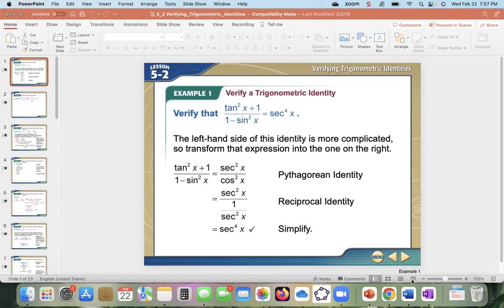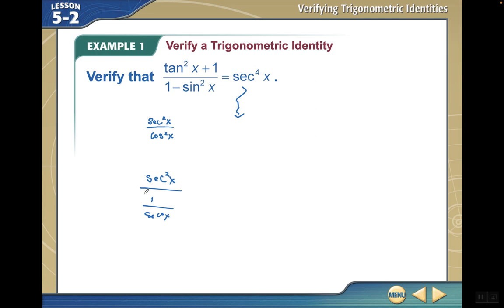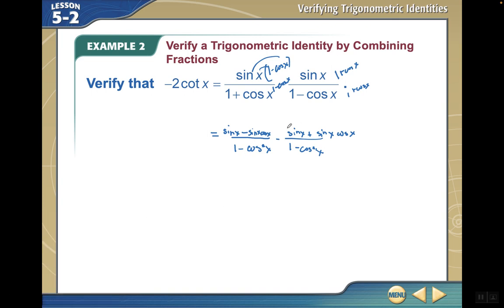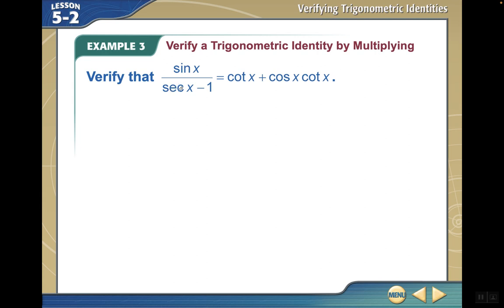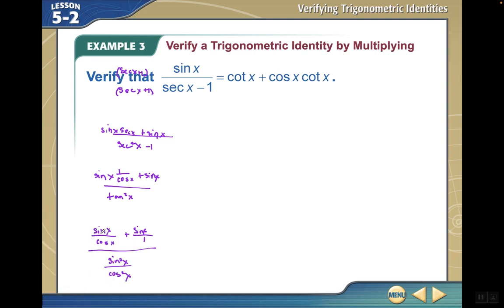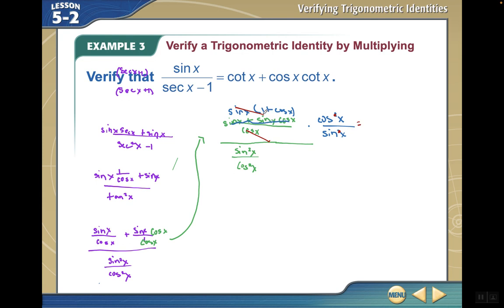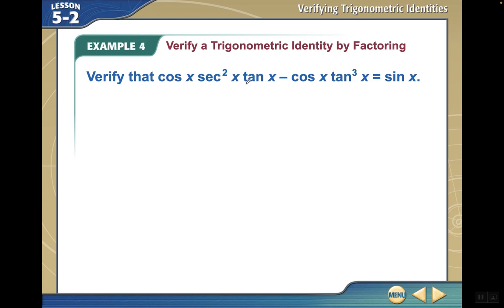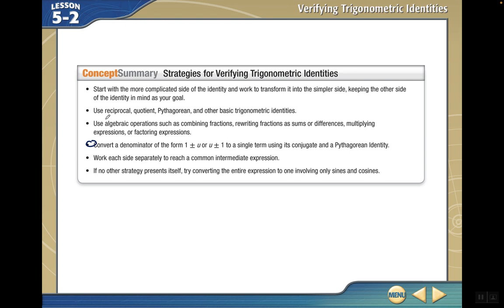5 2 PreCalc Verify Trig Identities